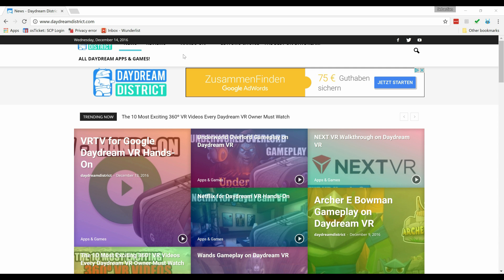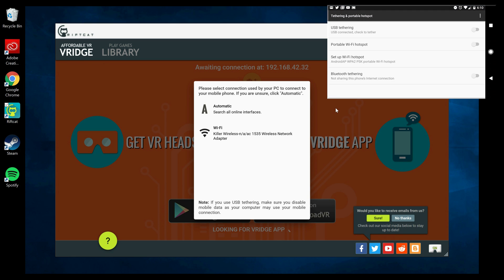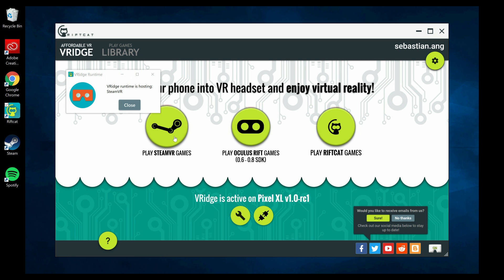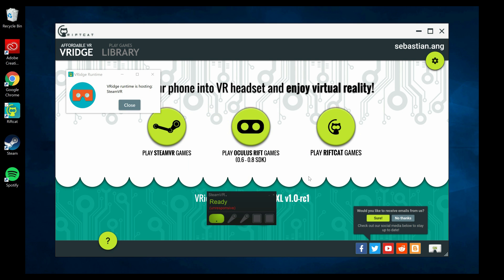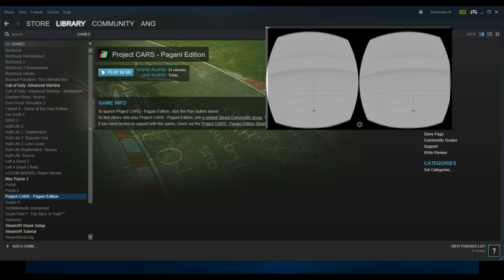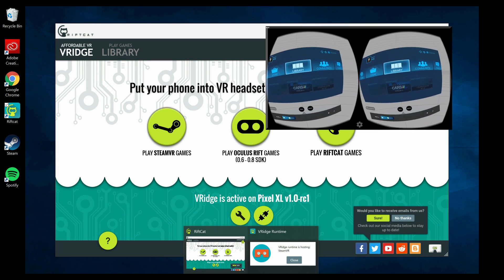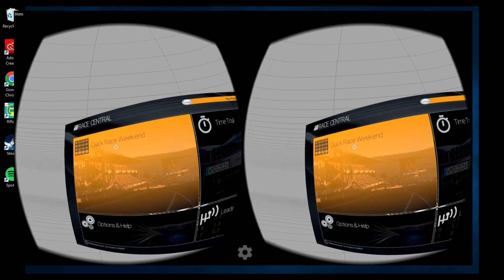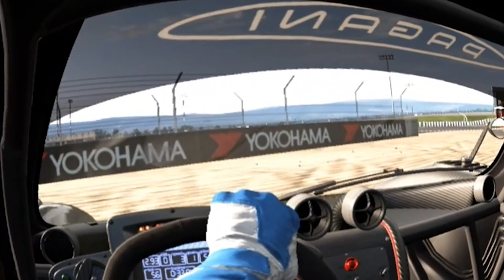How to play HTC Vive & Oculus Rift games on Daydream VR - Riftcat VRidge Hands-OnTutorial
With Riftcat VRidge you can play HTC Vive & Oculus Rift games on your Daydream VR! In this video, I will show you how to do that!

One thing I forgot to mention: you have to disable NFC on your Daydream device, so that the Daydream app will not automatically start when you put your phone into the headset!

Other than that you need a powerful computer to make this happen.